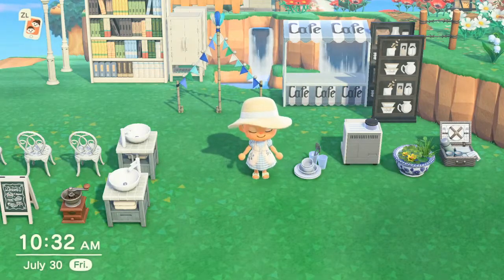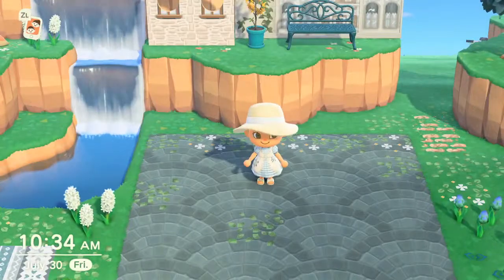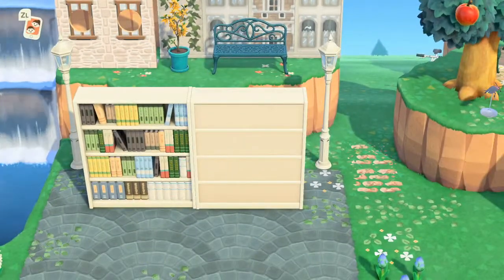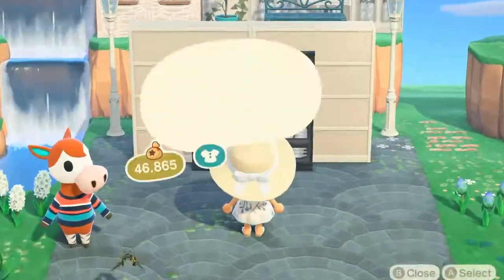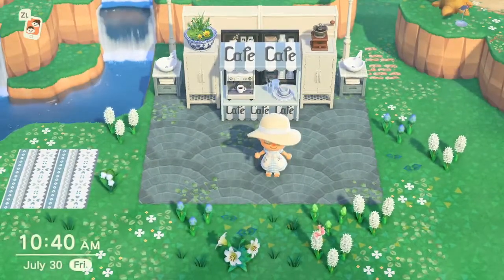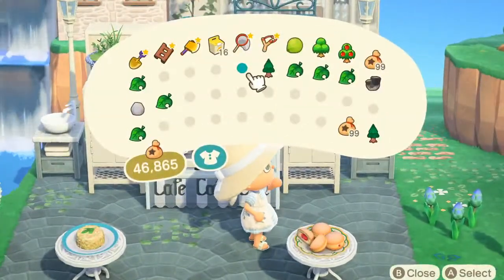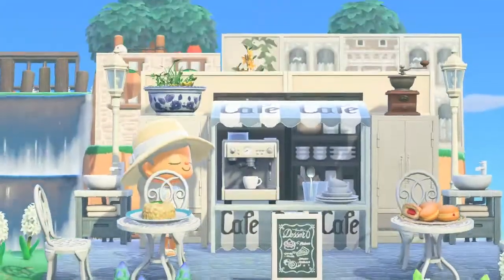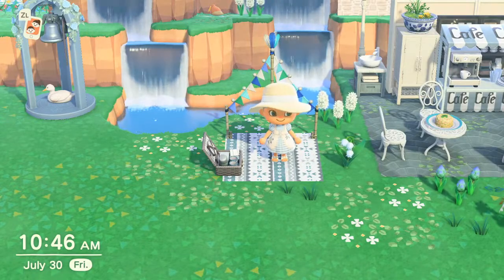LIVE QUICK café build! Come see how I make it fit in a 6x6 space!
Yes a 6x6 space, but with some décor outside of the space to give it depth! I'll add the creator codes after the stream so check back for them if you like them.
For this build you will need:
2 wooden bookshelves (white)
2 iron closets (white)
2 White streetlamps
1 stall
2 Black simple panels + extra to create buildings if desired
2 white iron garden tables
4 white iron garden chairs
2 plain sinks - the grey wood version
6 Café decorations - I used an espresso maker, coffee bean grinder, floating biotope planter, berliner, dinnerware & Olivier salad

Would you like to see my finished island, Starfalls? The Dream address is: DA-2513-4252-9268

Codes I used for the build today include:
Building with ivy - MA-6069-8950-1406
Building with 2 windows - MA-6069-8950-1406
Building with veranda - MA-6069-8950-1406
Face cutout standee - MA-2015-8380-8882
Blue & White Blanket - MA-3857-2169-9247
Café background #1 & #2 - MA-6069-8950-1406 (This creator has soooo many great designs!)
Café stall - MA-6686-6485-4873